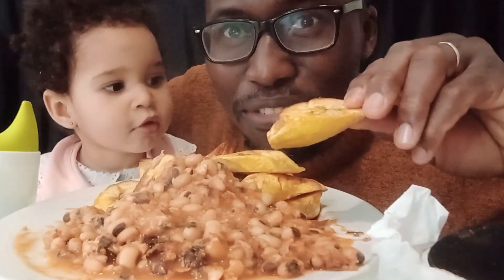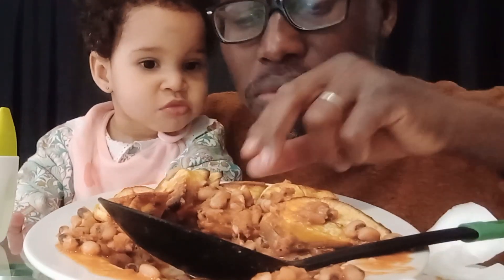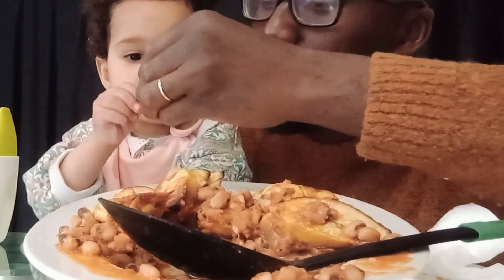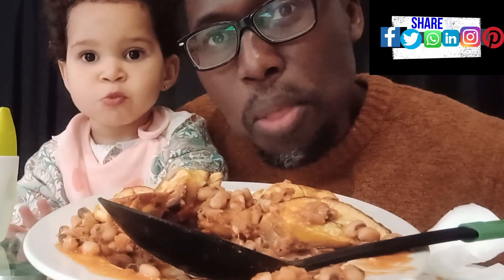BRITISH TRY AFRICAN FOOD|BEANS AND PLANTAIN|BEANS MUKBANG|ASMR MUKBANG|NIGERIAN FOOD